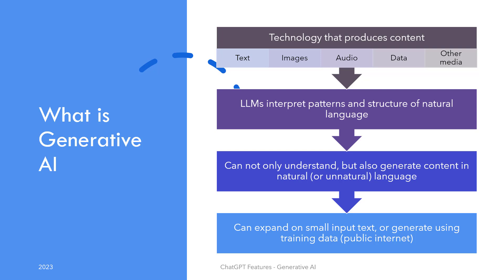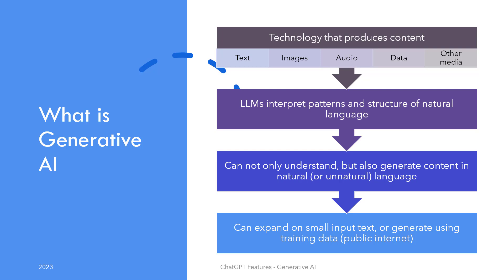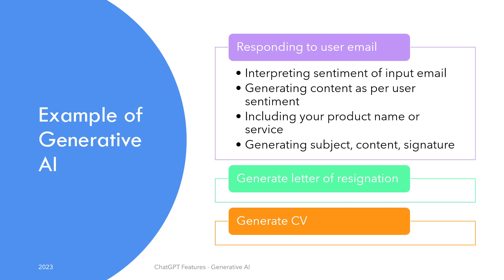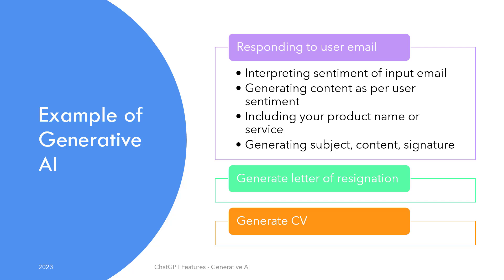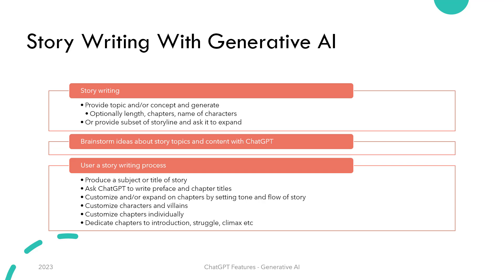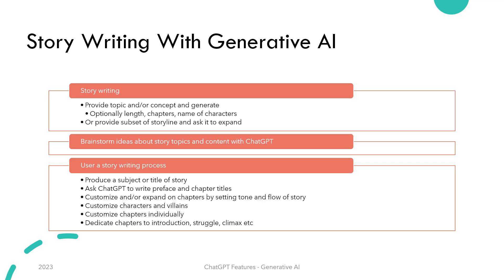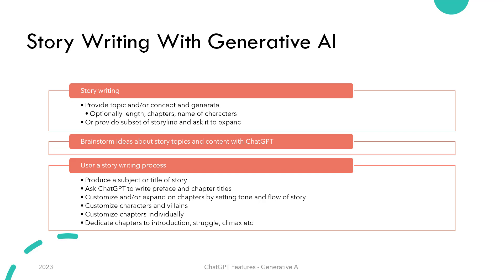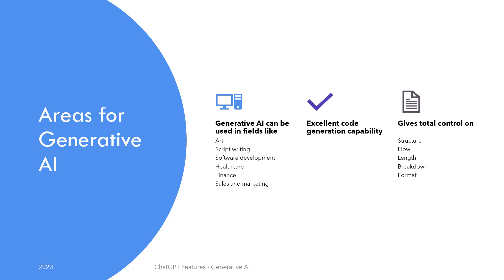Use ChatGPT for Content Creation | Generative AI Examples & Writing Process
Discover how to use ChatGPT for content creation with its powerful generative AI features. This video walks through real-world examples — from writing emails, stories, or a CV — and explains the full content creation process.

Did you ever think how to use ChatGPT for content creation? ChatGPT with its amazing feature of Generative AI can be used to generate a variety of content. From emails to articles and stories and even software code, there really is no limit to what it can do. This video introduces the generative AI capability and explains the concept with several examples which would help you generate content for yourself with this feature. Video will explain content creation as a process. If you want to write an email with ChatGPT, a CV, a book or a story, Generative AI capability would come in handy if you know how to use it properly.

00:00 Introduction
00:09 What is Generative AI
00:58 Examples of Generative AI
02:18 Story writing with Generative AI
03:24 Areas for Generative AI
04:11 Conclusion